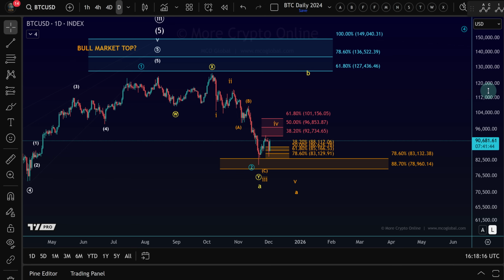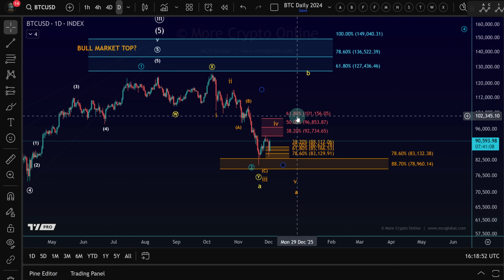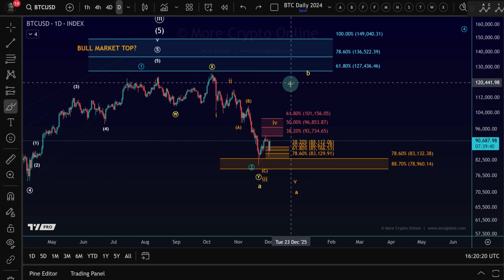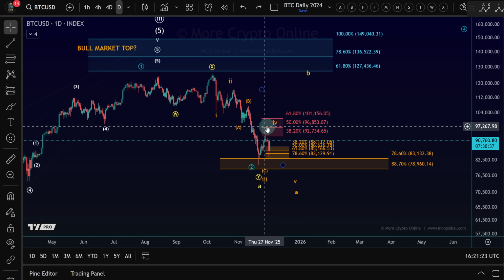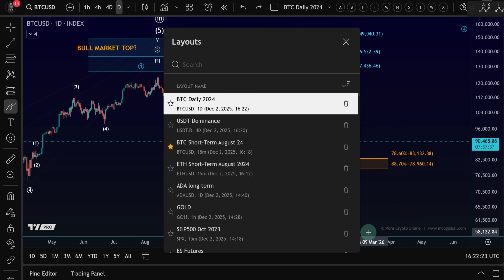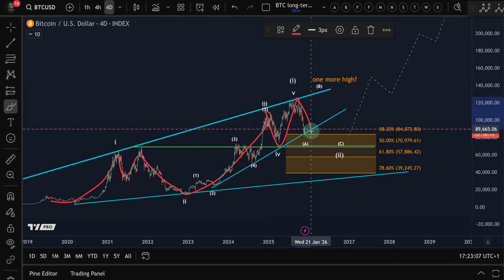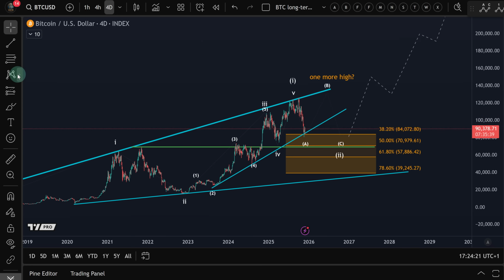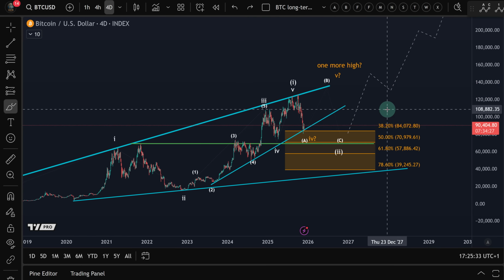Bitcoin Cycle Analysis: 2-3 week outlook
Bitcoin Cycle Analysis: The Daily RSI - Relative Strength Index - What does it mean for BTC?